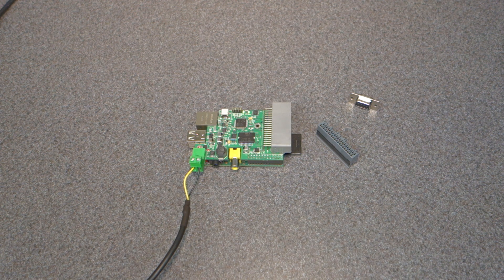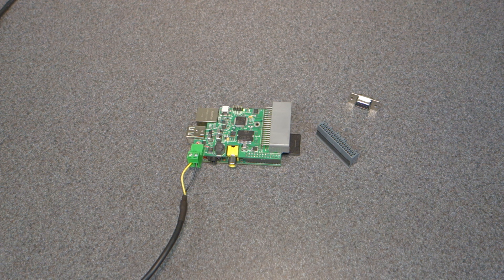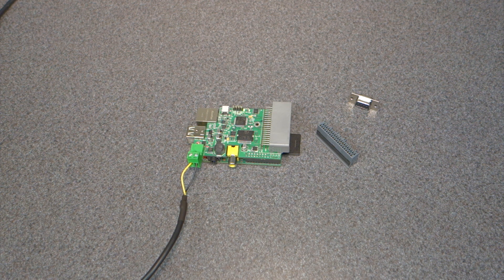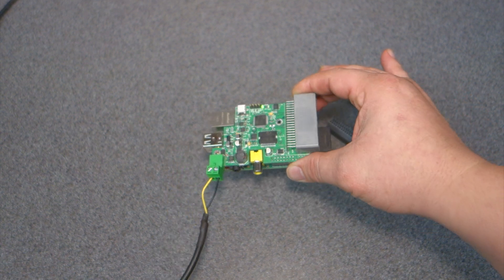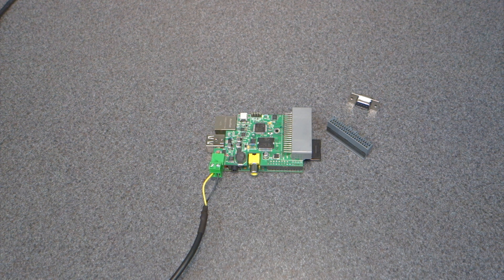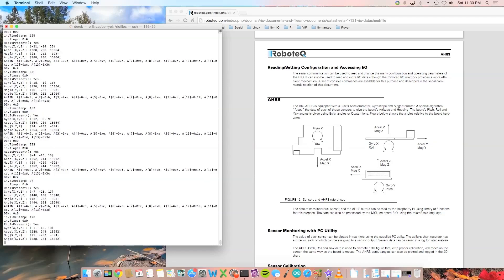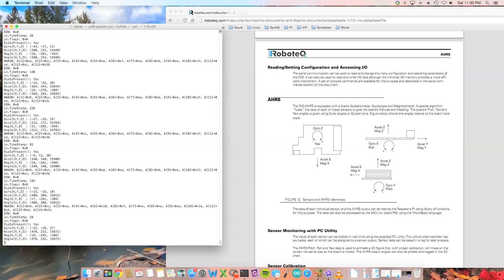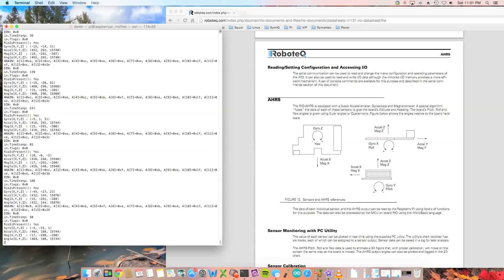RoboteQ RIO‑AHRS for Raspberry Pi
RIO is an intelligent I/O expansion card to turn Raspberry PI into a powerful and inexpensive embedded computer for robotics navigation, unmanned vehicles, machine control, industrial & home automation, automotive, automated test equipment and any other applications that need interfacing to the real world.

RIO includes a 3A DC/DC converter that may be connected to a 10V to 40V DC supply, and generates the 5V needed by the PI and the RIO cards. The card features 8 Digital Outputs and 13 inputs that can be configured as digital, 0-5V analog, or as timer inputs. In the timer mode, the inputs can capture pulse width, frequency, quadrature encoder counts, or duty cycle. Most of the input pins can also be configured as PWM outputs for driving RC servos, or dimmable lights.

The card also includes a 32-bit ARM microcontroller for processing and buffering the IO, and managing the communication with the processor on the PI module. The processor can be configured to perform, on its own, a long list of conversion, capture, filtering, or conditioning on the IO so that the PI processor is relieved of these functions.

RIO comes with drivers and function library for configuring and accessing the I/O quickly and transparently.

The card uses a 40 automotive-grade connector type MX34 (JAE). Contacts are rated up to 3A and can be fitted on AWG22-24 wires. RIO can be fitted with an AHRS module (RIO-AHRS card), including 3 axis accelerometer, 3 axis gyroscope and 3 axis magnetometer, and a fusion algorithm for precise attitude and heading measure.